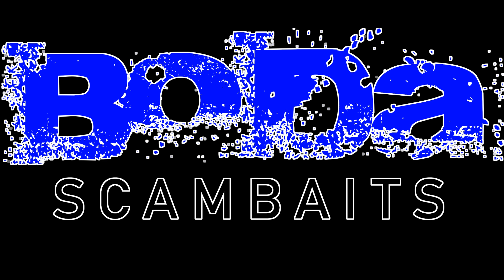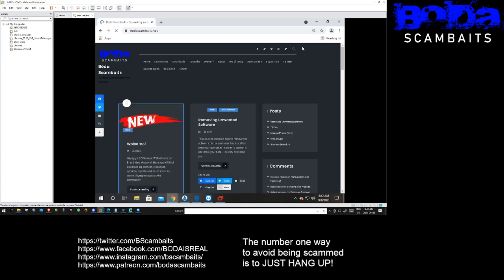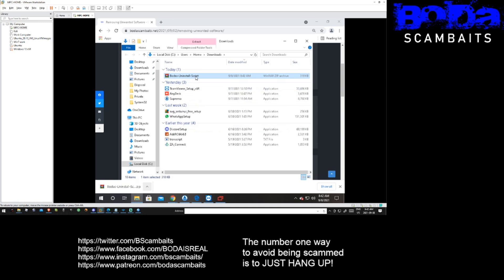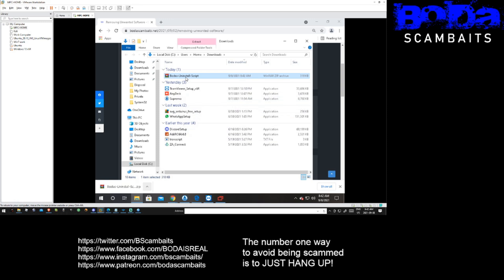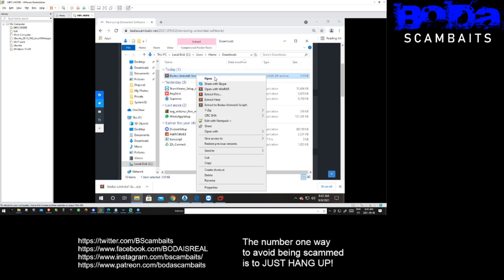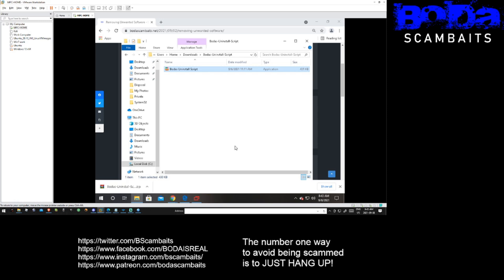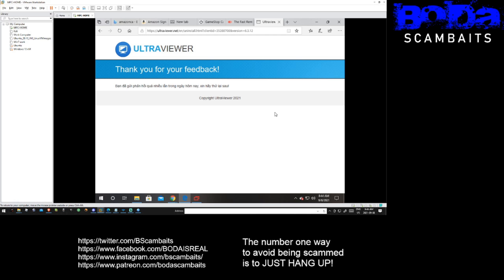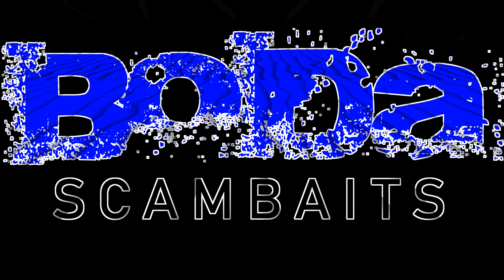Removing Remote Control Software (Software Removal Tool)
This is a tool to remove the following software with one click: By @silentinstallhq

AnyDesk
TeamViewer
UltraViewer
ConnectWise control
AweSun
LiteManager
Remote Utilities
Supremo
Zoho Remote assist
Goto Assist
Remote PC
Logmein Rescue
Ammyy Admin
Remotely
Cloud Berry Remote Assistant

_____________________Contact_________________________

__________________________Production______________________________
Background Video by: Videezy.com
(Check him out!)